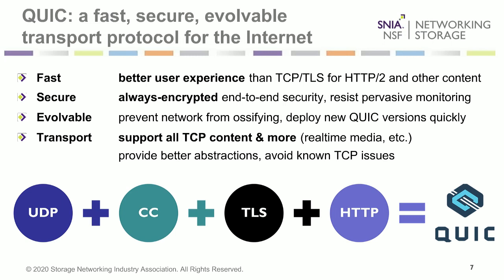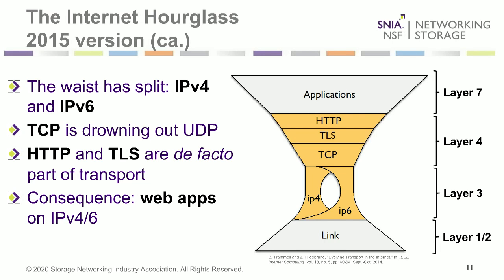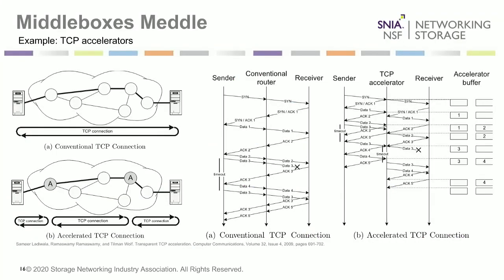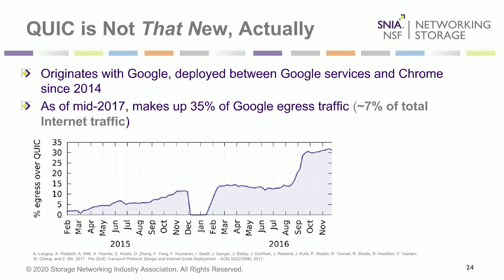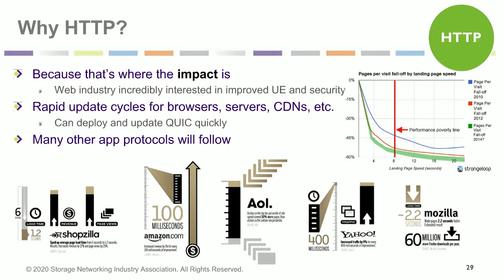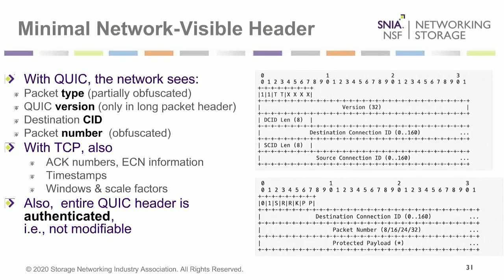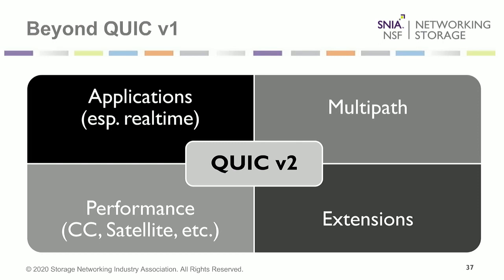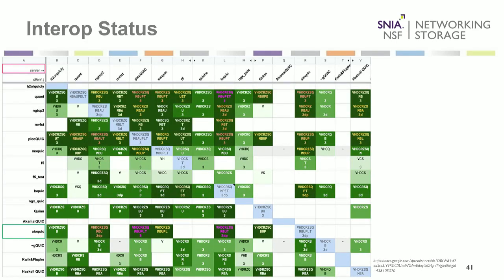QUIC Will it Replace TCP/IP?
QUIC is a new UDP-based transport protocol for the Internet, and specifically, the web. Originally designed and deployed by Google, it already makes up 35% of Google's egress traffic, which corresponds to about 7% of all Internet traffic. The strong interest by many other large Internet players in the ongoing IETF standardization of QUIC is likely to lead to an even greater deployment in the near future. This talk will highlight:

• Unique design aspects of QUIC
• Differences to the conventional HTTP/TLS/TCP web stack
• Early performance numbers
• Potential side effects of a broader deployment of QUIC

Presented by Lars Eggert, NetApp; Tim Lustig, Mellanox
After you watch the presentation, check out the Q&A blog